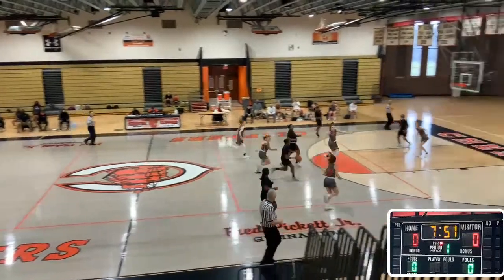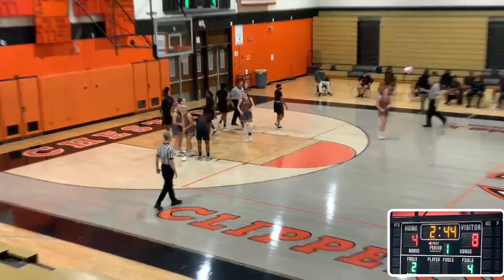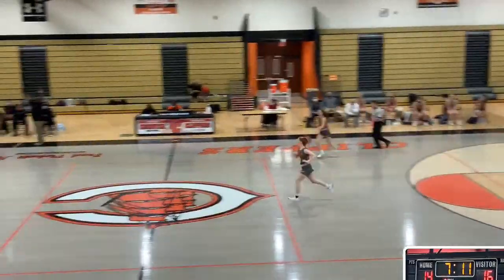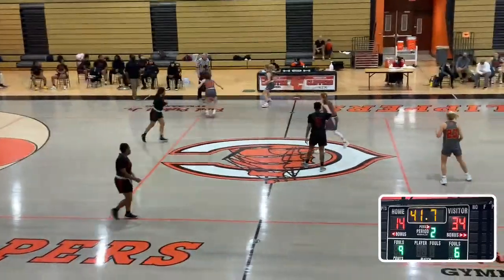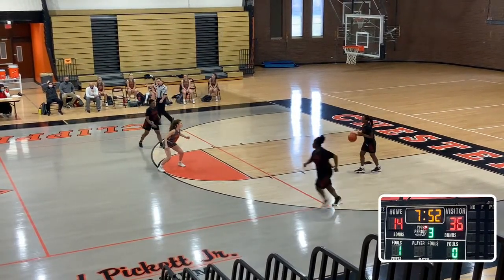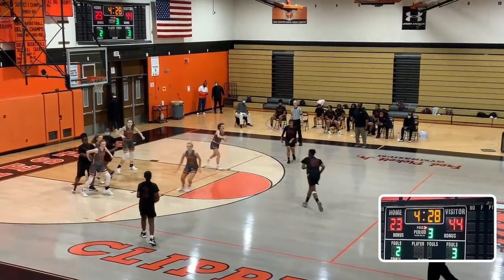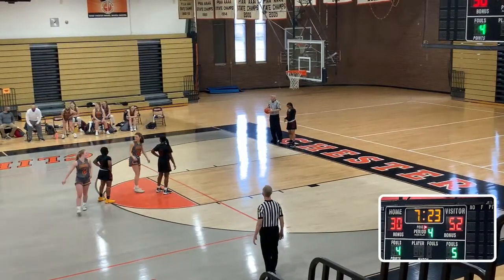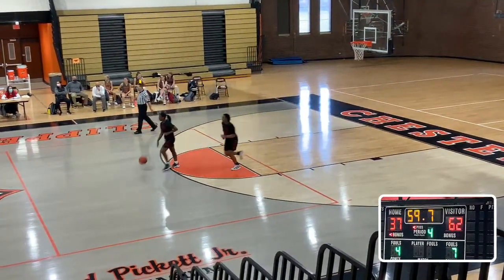Chester Upland School District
Chester High School Girls Basketball
Lady Clippers VS Penncrest Lions